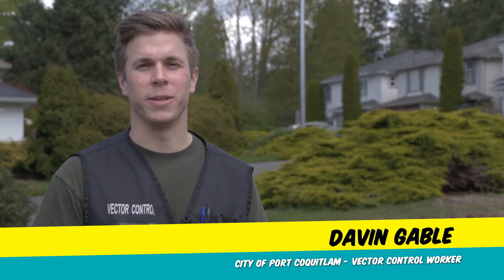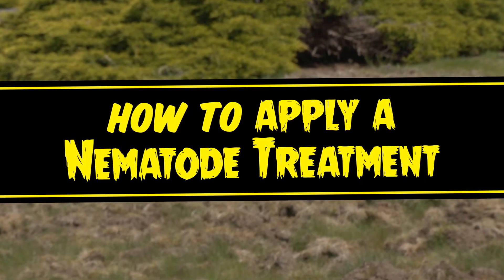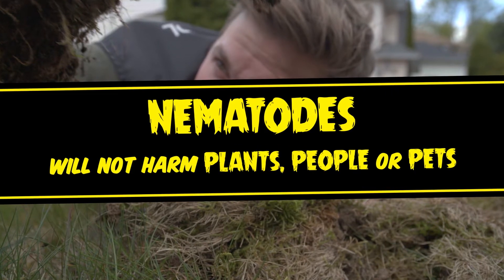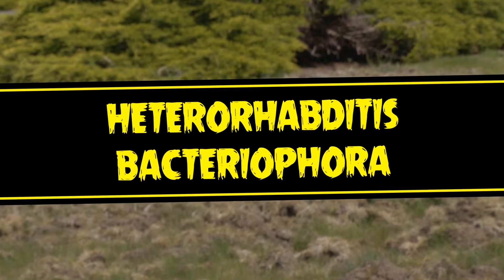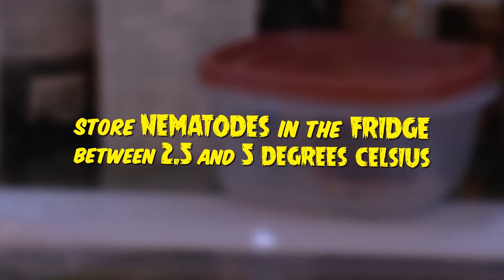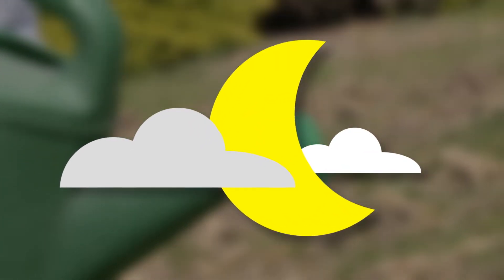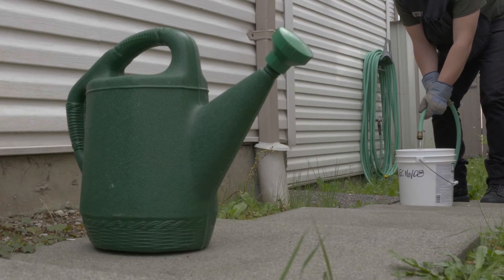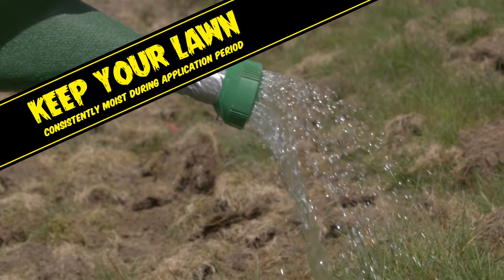Beetle Mania - How to apply a nematode treatment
Chafer beetles are an insect pest. Its larvae feed on the roots of grasses, which causes damage to lawns. In this video, we'll give you some time for how to properly apply a nematode treatment. Learn more about how you can prevent, manage and treat Chafer beetle or in our other videos.